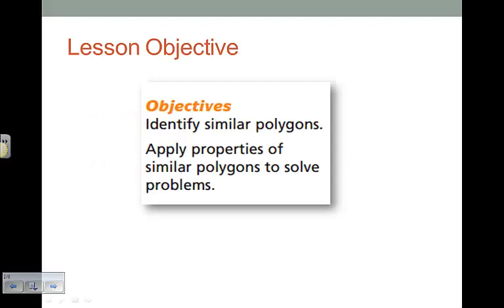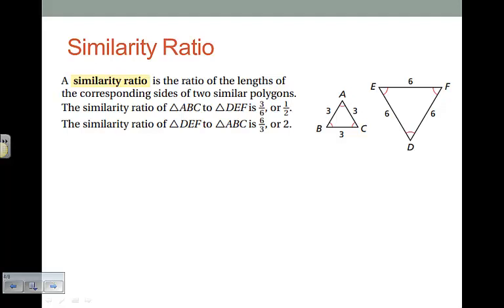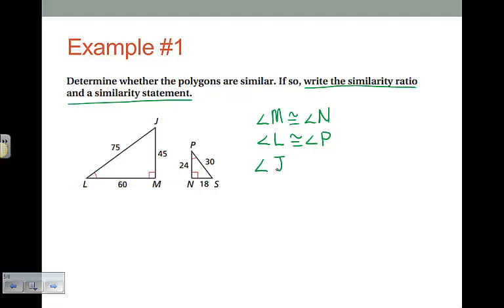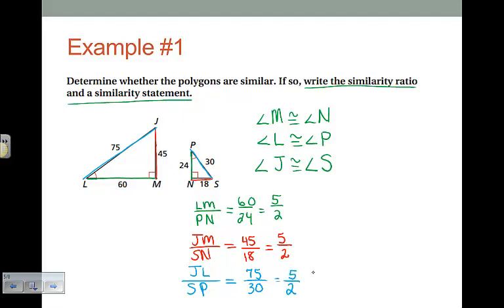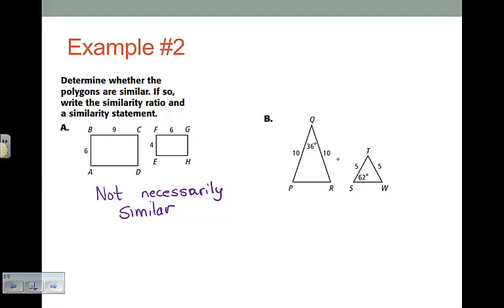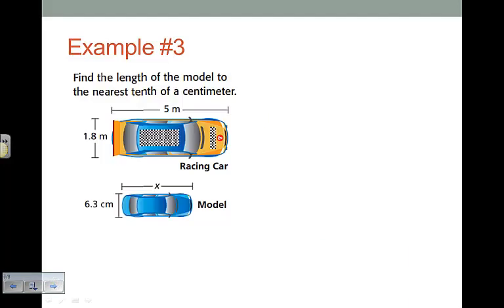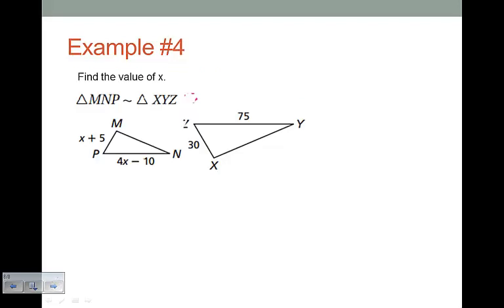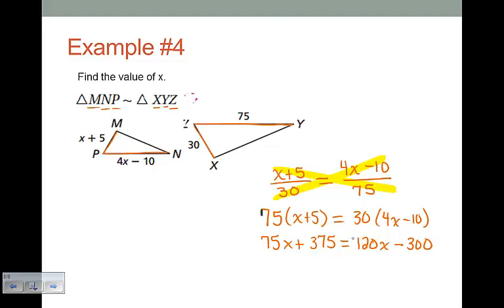Section 7.2 2013-2014